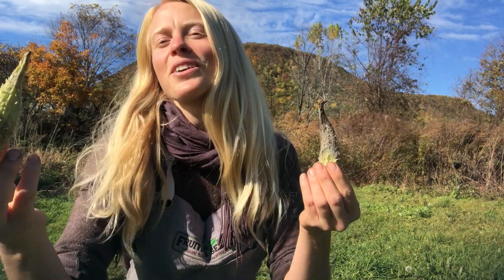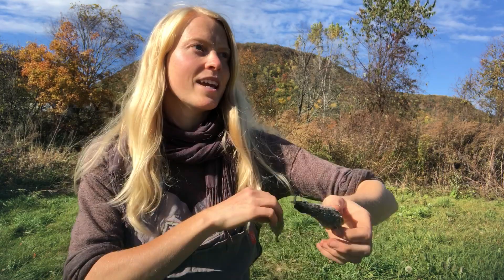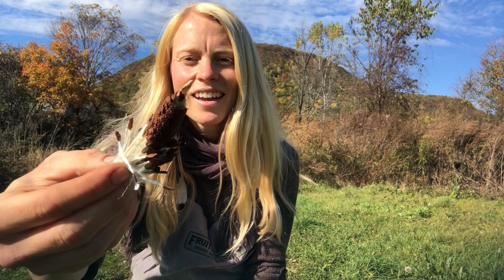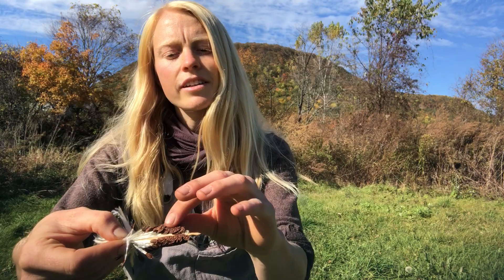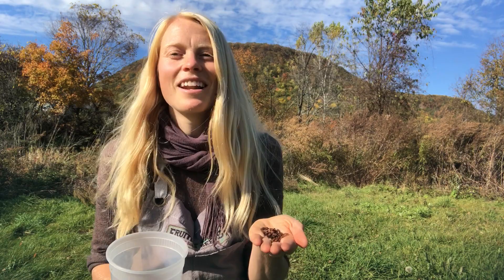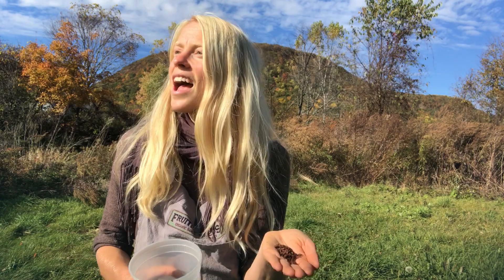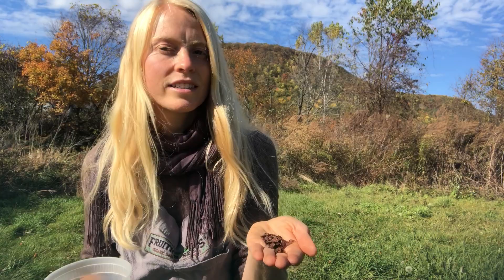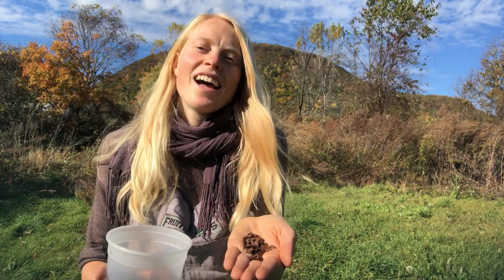How to Harvest Milkweed Seeds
If you're harvesting more than a few pods or are really invested in cleaning milkweed with ease, this technique is a game-changer. Indeed, this is how we harvest many thousands of milkweed seeds each autumn to share with you in our packets. Here is the full blog post with lots more detail